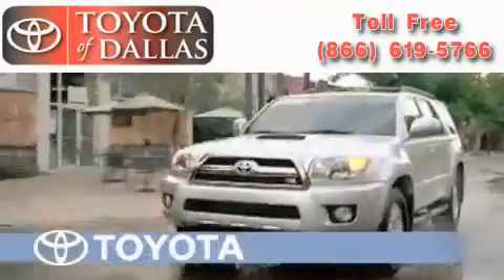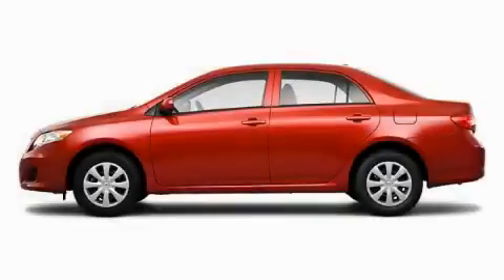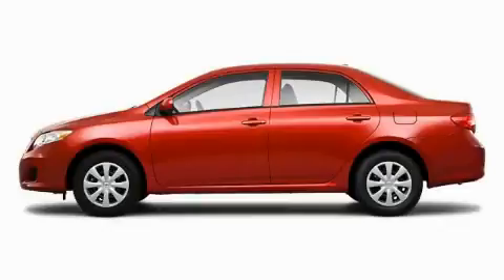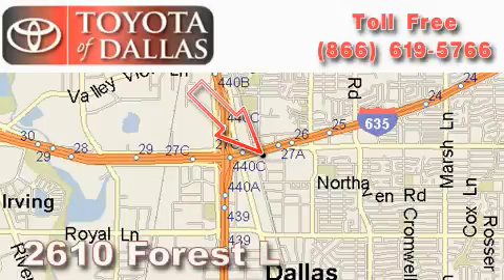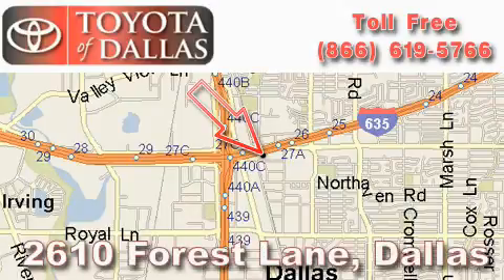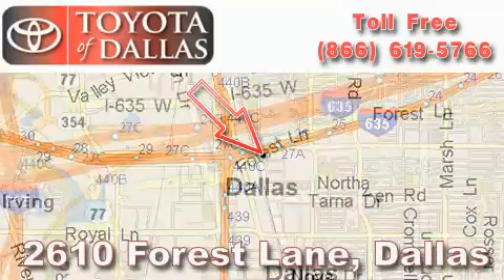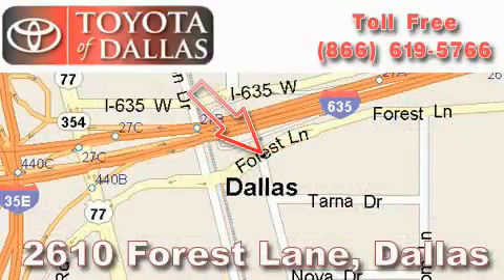2010 Toyota Corolla Mesquite TX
Year: 2010
 Make: Toyota
 Model: Corolla
 Engine: 1.8L 4 CYL. SEFI
 Trans.: Unknown

 2010 Toyota Corolla Dallas TX